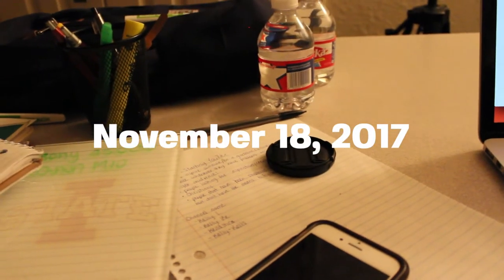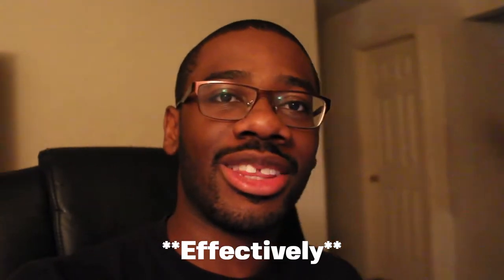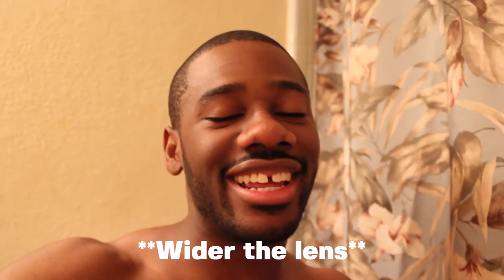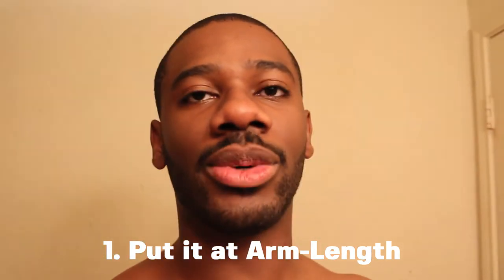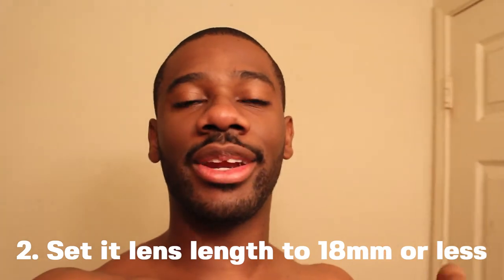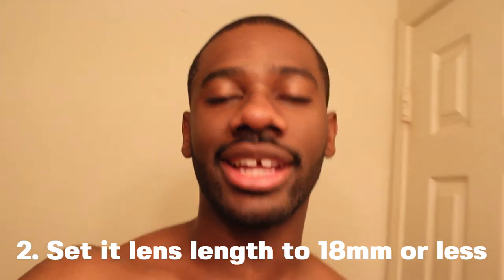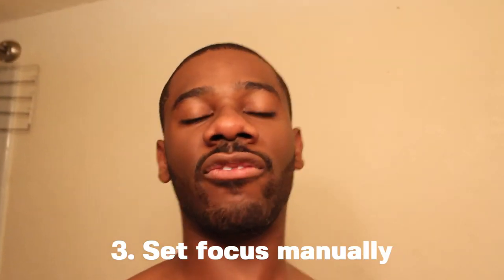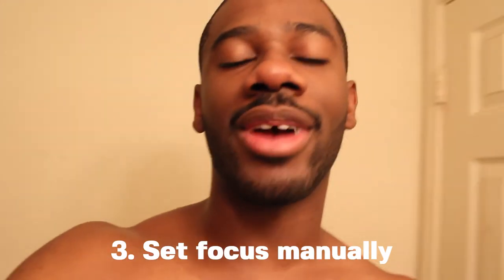How To Vlog Without A Flip Screen (Canon t5)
How to Vlog Without A Flip Screen using the Canon T5 (Canon EOS 1200D). This video shows you how to vlog effectively using a Canon T5 (Canon 1200D), or basically any DSLR camera that you already have! If you use these tips, you won't have to worry if you are in the frame or not anymore.

Filmed with: Canon T5
Edited with: Adobe Premier Pro
Art By: Me